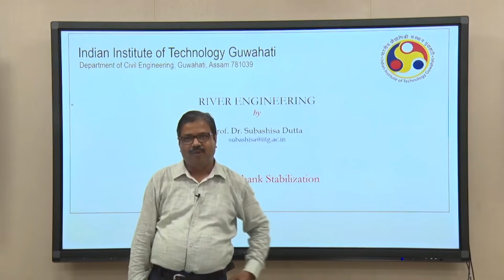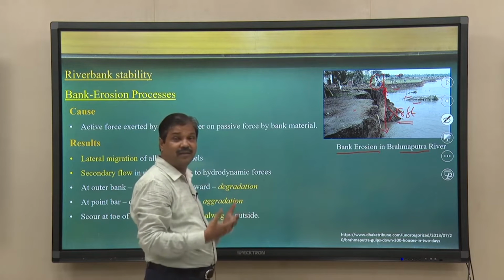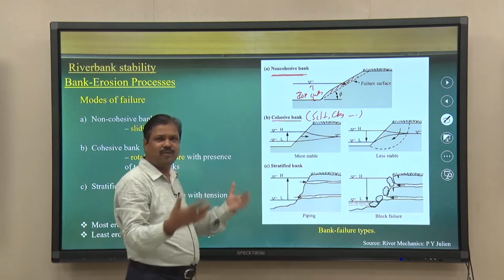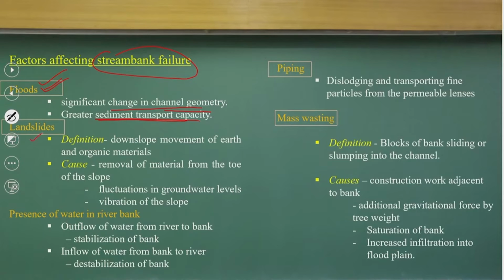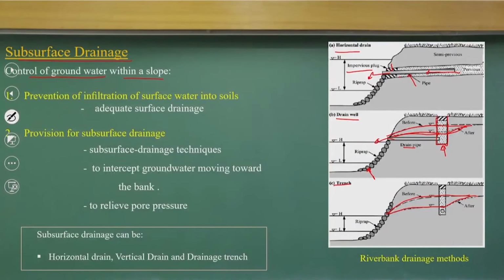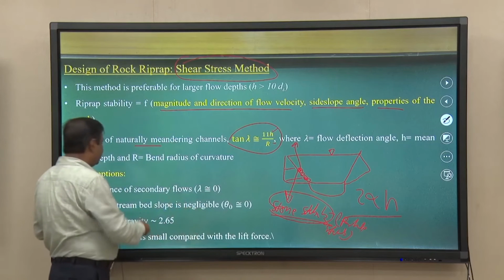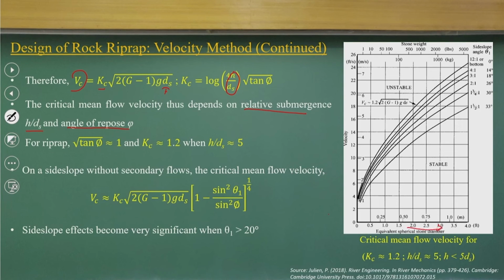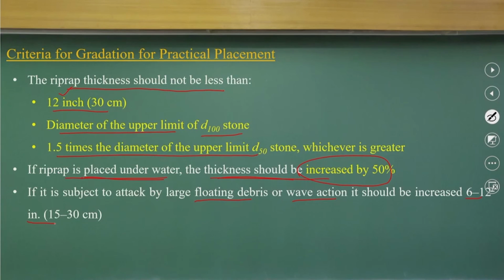Lec 19: Riverbank Stabilization- I